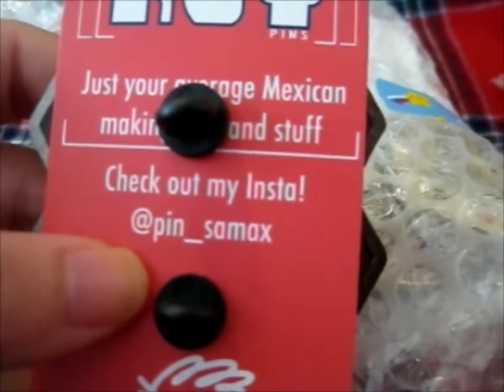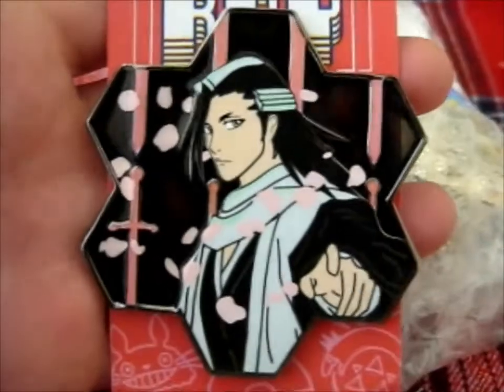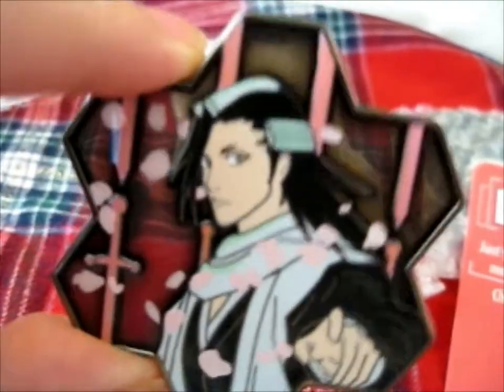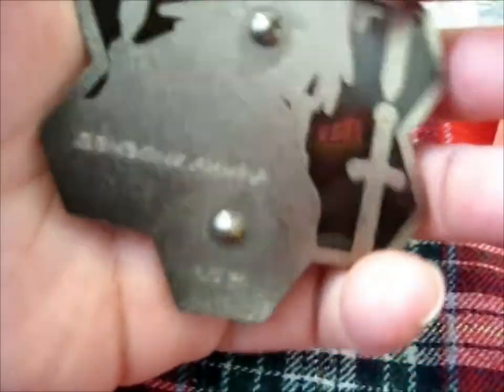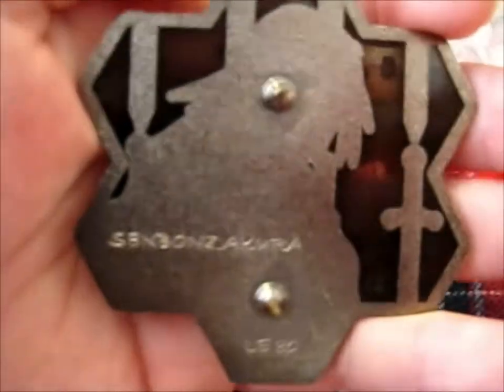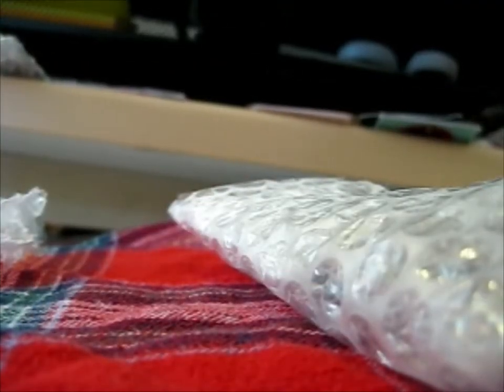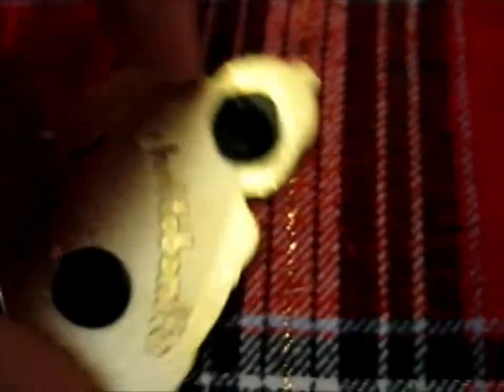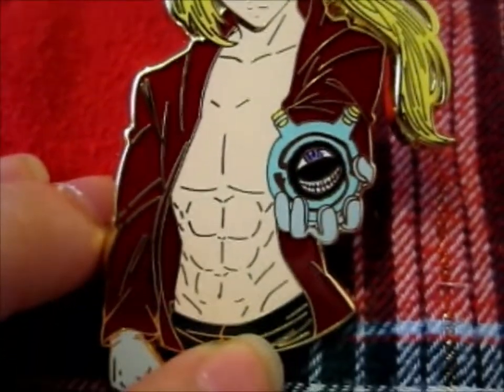Mystery Box of Pins - Part 8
Opening of: Mystery Box of Pins - Part 8

HP Pin second-hand buy!

Another Byakuya Pin! ~ pin_samax

Rocket_Noodles' Shadow Strawberry Pin! (Ichigo & Zangetsu's Final Form!)

FMA Edward Pin! ~ chottobonita

pfwvssj